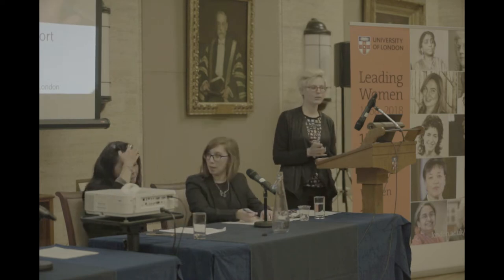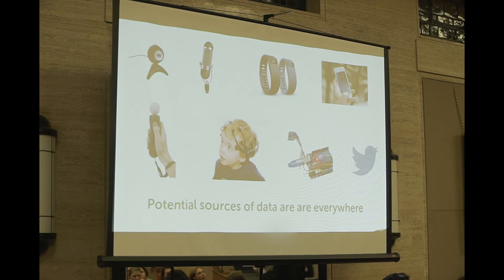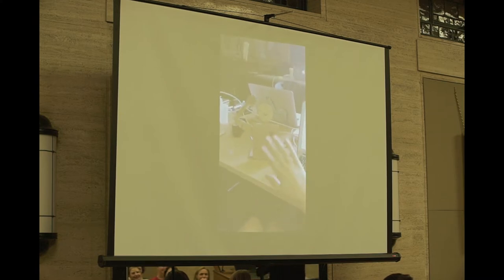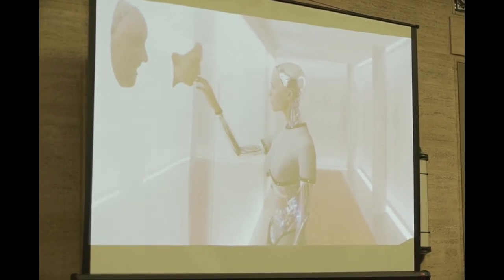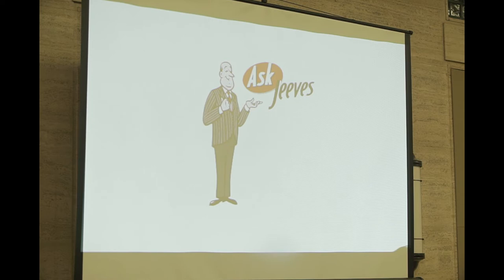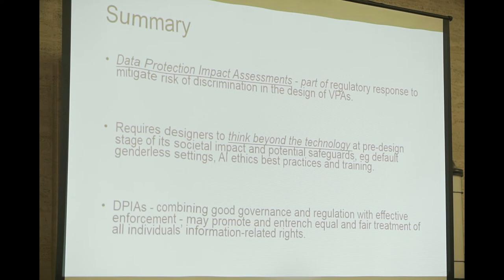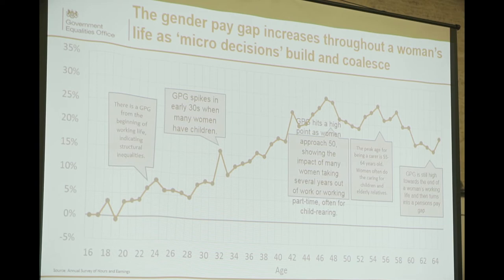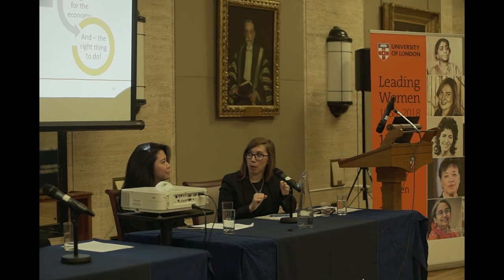Transforming lives: New Technologies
Bringing together women who are leading in developing, implementing and researching new technologies in very different areas of education. Join us live on Thursday 11 October 2018 from Macmillan Hall in Senate House, London.

Speakers include:

- Lynsie Chew, Programme Director of Master of Professional Accountancy, UCL

- Dr Rebecca Fiebrink, Senior Lecturer in Computing at Goldsmiths, University of London

- Dr Nora Ni Loideain

- Elysia McCaffrey, Deputy Head of the Government Equalities Office